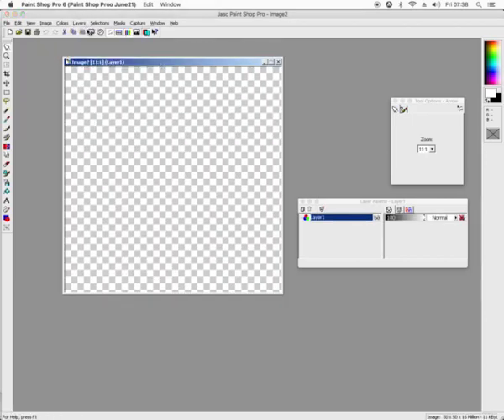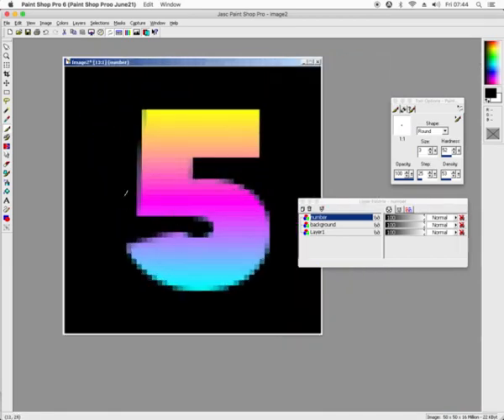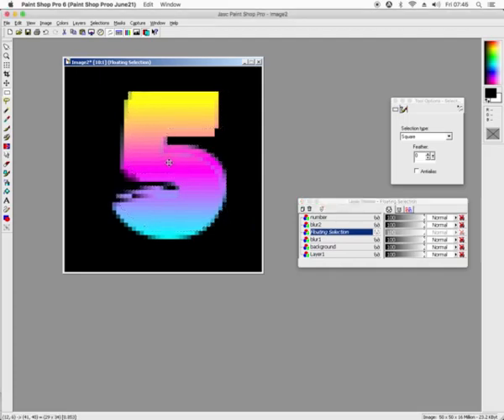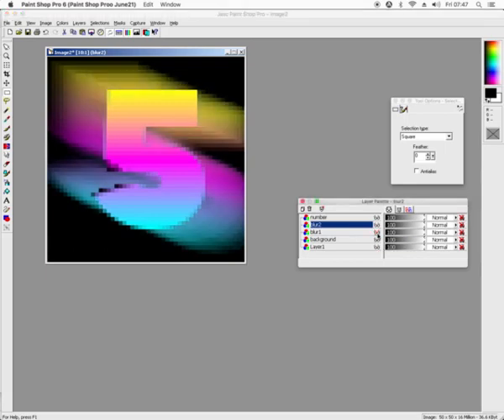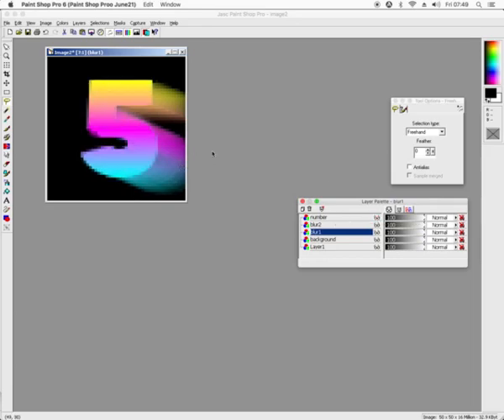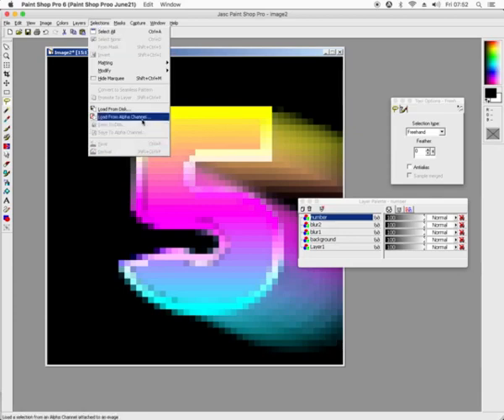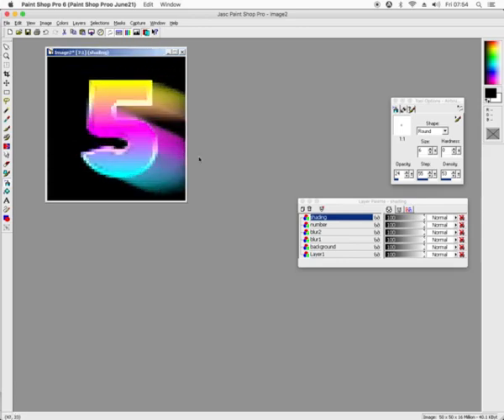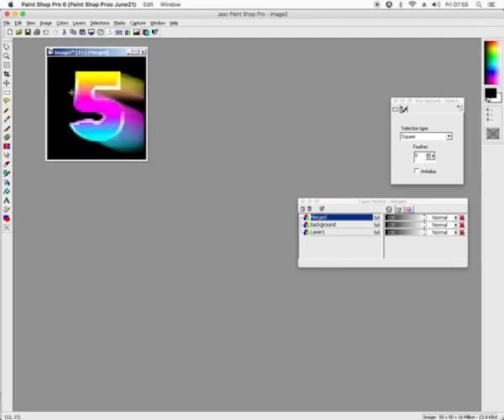Paint Shop Pro 6 Tutorial for Ness: making blurry shadow numbers with fancy outline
This is a video made to show Ness how to make some numbers using the ancient PSP 6 software on a 50x pixel square, using multiple layers, saving selections to the alpha channel and that's about it!